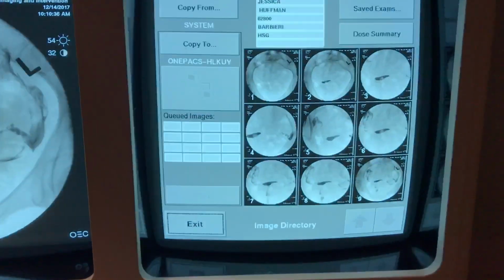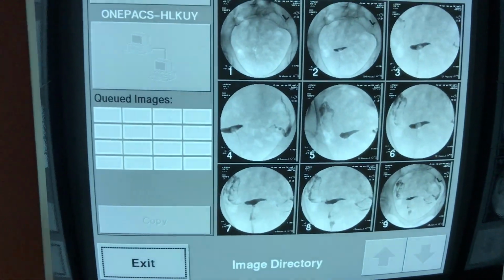HSG Experience + Results! / TTC Journey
We are family vloggers : Hans, Jessica, and our son Alyster from Portland, Oregon. We appreciate each and everyone one of you who watch our videos, interact with us and share this time with us. I believe this is EXACTLY where we are supposed to be in life. We have lots of fun, we have lots of hard times but mostly we have lots of love to share.

Our current schedule :
VLOGS : Monday-Friday
Extra videos (Challenges,reviews,DIY, Toy, ETC): Sat-Sun

FAQ:
How old is Alyster? He will be 4 Nov 2015